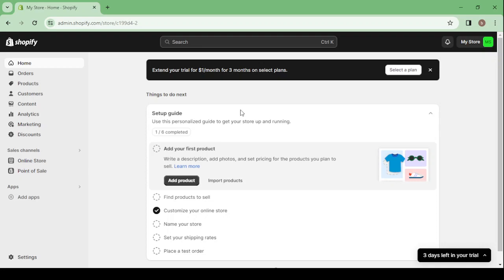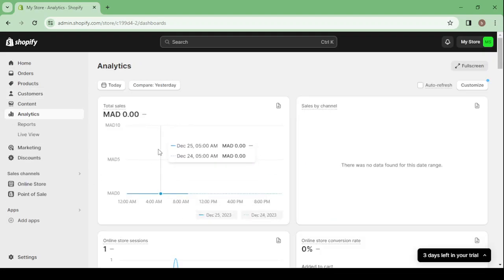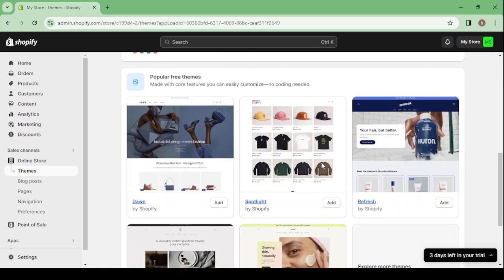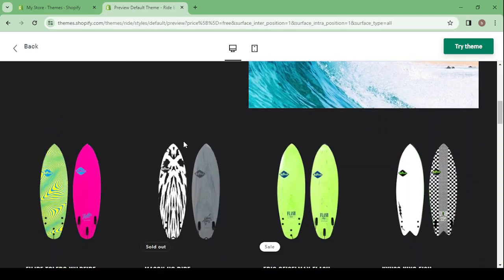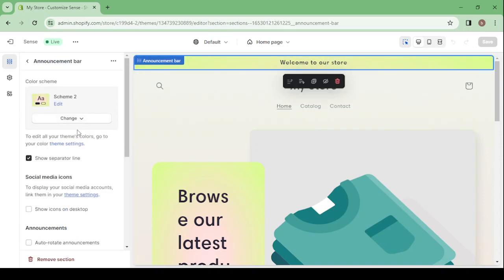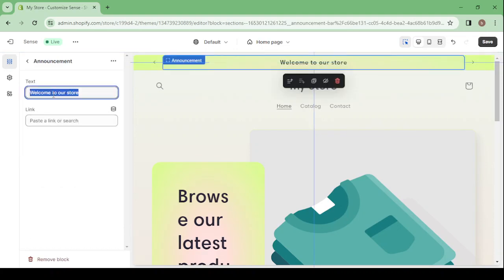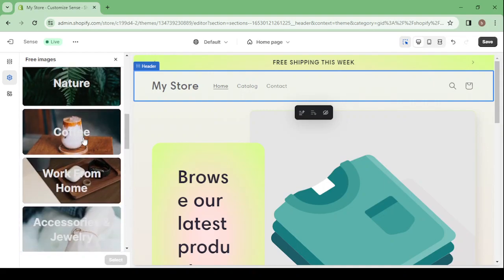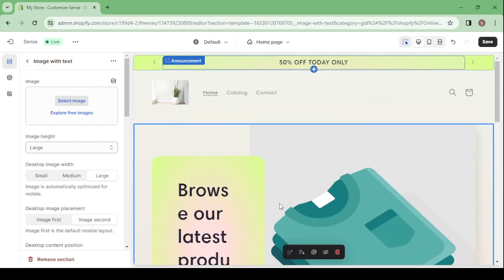How To Create a Mindful Living Products Store on Shopify and Make Money Online 2024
in this video we discuss :

Embark on a mindful living journey by launching your Shopify store featuring mindful living products. Learn to curate a range of mindfulness-related items, design an inspiring online storefront, set up secure payment methods, manage shipping logistics, and implement effective marketing strategies. Dive into the mindful living movement and transform your passion for wellness into a thriving online business, offering products that promote mindfulness, wellness, and conscious living